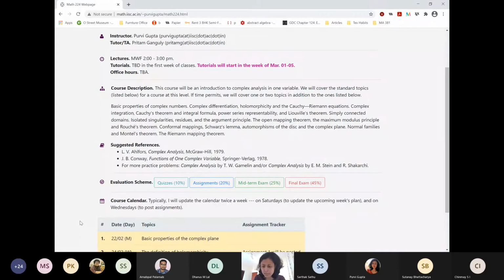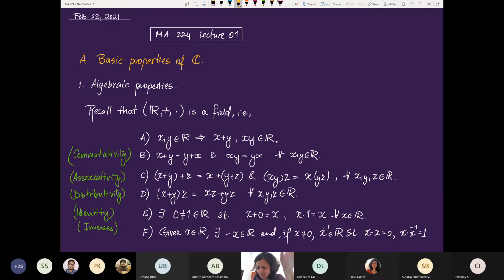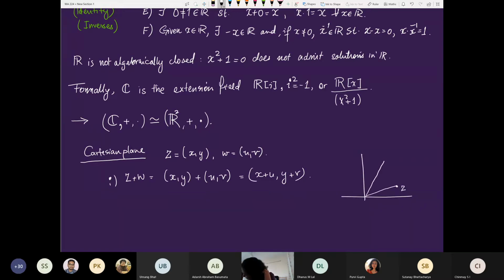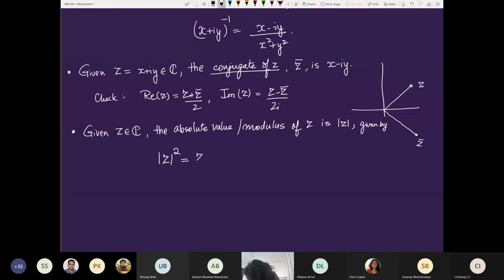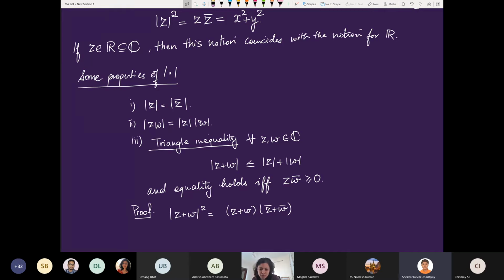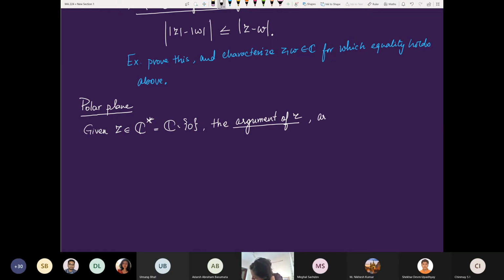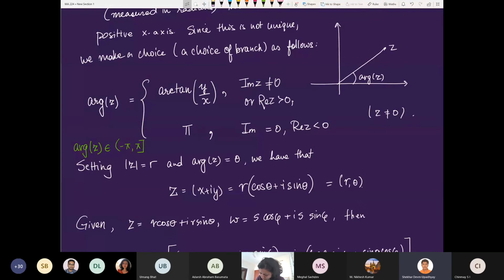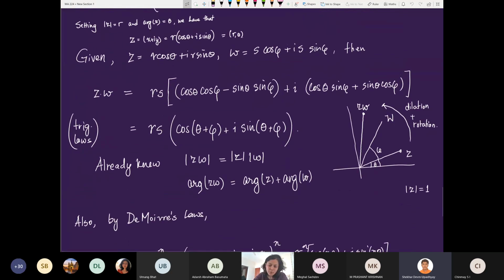Meeting01 Complex Analysis - Purvi Gupta | IISc (Feb-May 2021)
Videos for a course on Complex Analysis taught by Prof Purvi Gupta in an online mode for class MA224 at IISc Bangalore